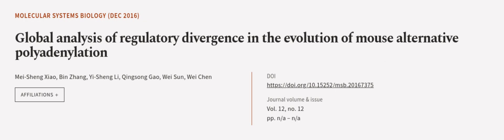Global analysis of regulatory divergence in the evolution of mouse alternative polyad... | RTCL.TV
### Keywords ###

### Article Attribution ###
Title: Global analysis of regulatory divergence in the evolution of mouse alternative polyadenylation
Authors: Mei‐Sheng Xiao, Bin Zhang, Yi‐Sheng Li, Qingsong Gao, Wei Sun ,and Wei Chen
Publisher: Wiley
DOI: 10.15252/msb.20167375

### Video Timestamps ###
0:00:00 - Summary
0:01:07 - Title
0:01:13 - Outro
0:01:17 - End